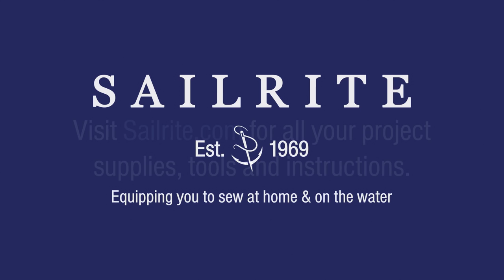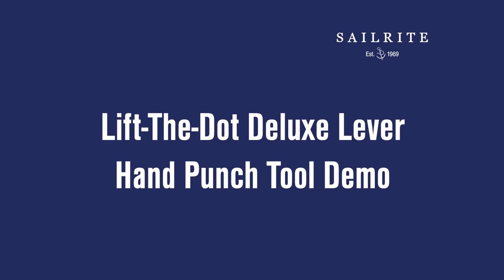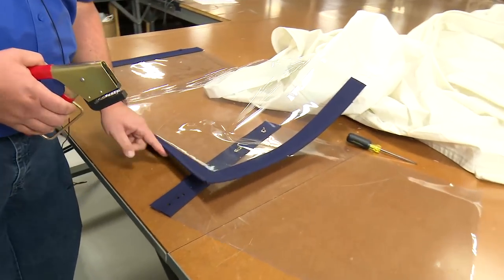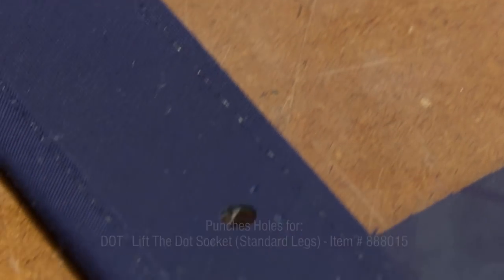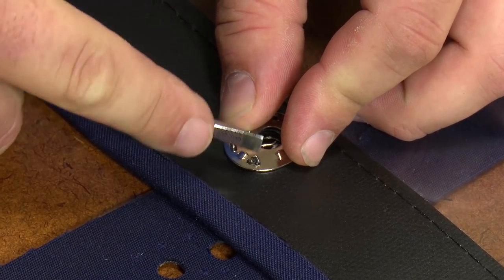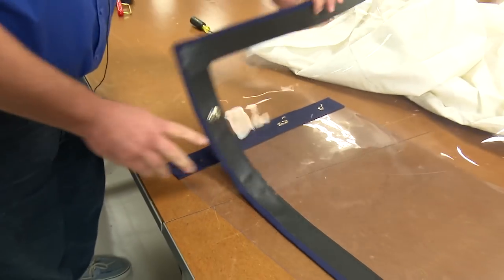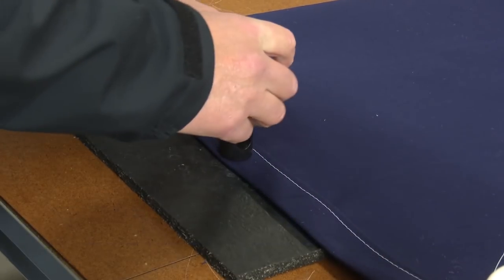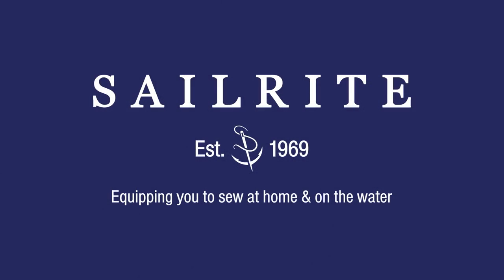Lift-The-Dot Deluxe Lever Hand Punch Tool Demo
This Lift-The-Dot Deluxe Lever Hand Punch Tool is designed to instantly punch perfect holes in fabric assemblies for the installation of Life-The-Dot fastener socket. It punches the four holes for the prongs and the center hole for the stud with one simple squeeze of the lever. A great tool for use when the installation of Lift the Dot Fasteners, for a fabric project, must be done on the job site with no practical way to use a die that requires setting with a hammer style mallet.

Sailrite recommends using this tool with up to four layers of a Marine Grade equivalent fabric assembly.